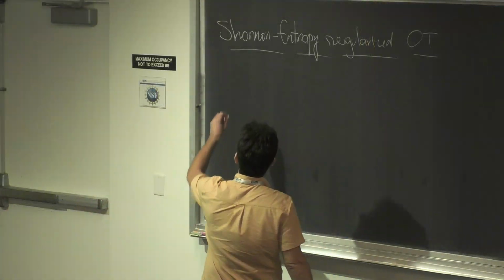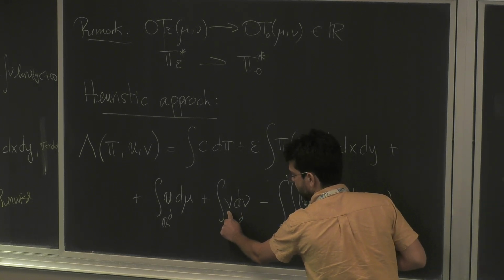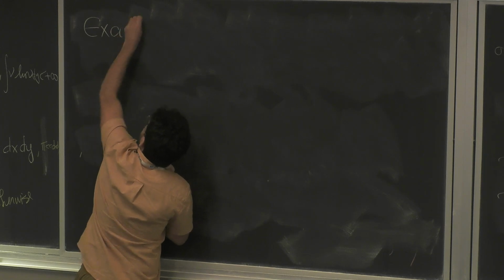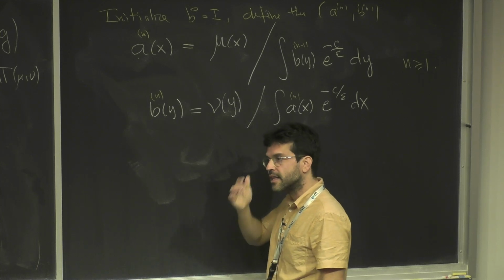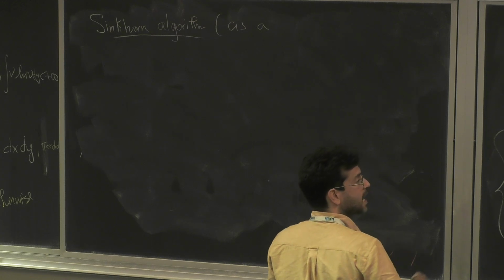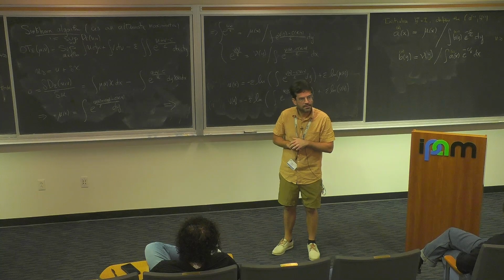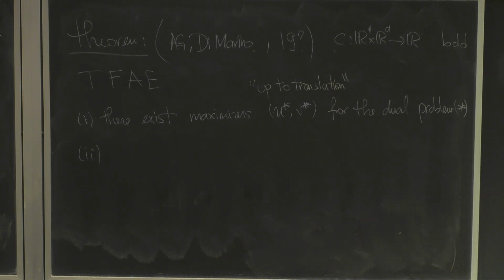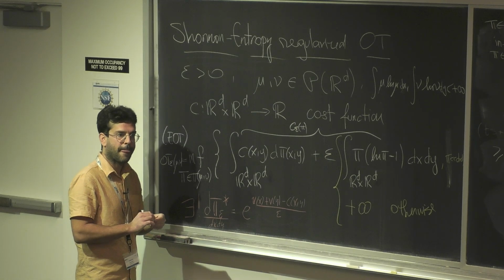Augusto Gerolin - Quantum Optimal Transport: regularization and algorithms, Part 1/2 - IPAM at UCLA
Recorded 11 March 2025. Augusto Gerolin of the University of Ottawa presents "Quantum Optimal Transport: regularization and algorithms, Part 1 of 2" at IPAM's Non-commutative Optimal Transport Tutorials.